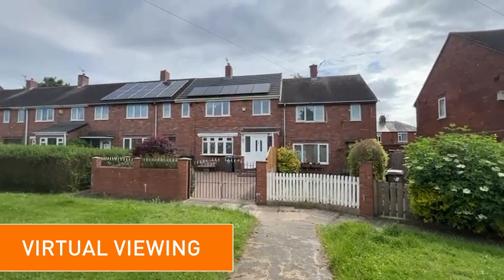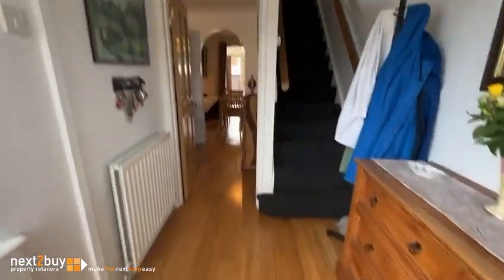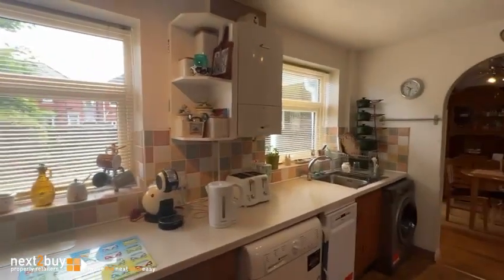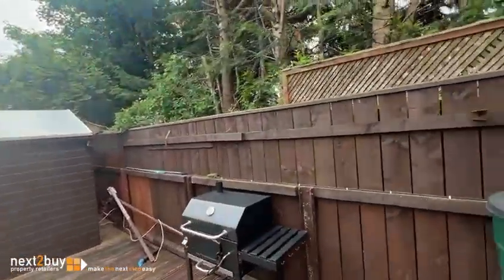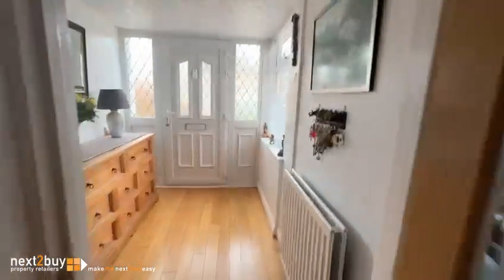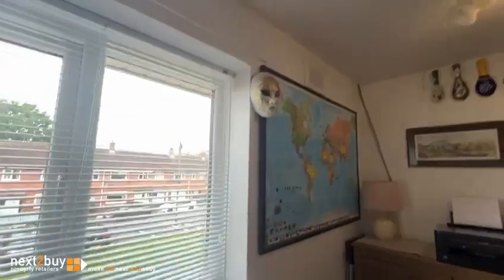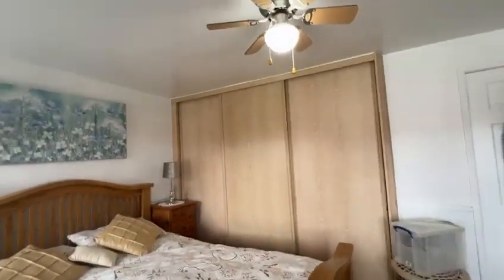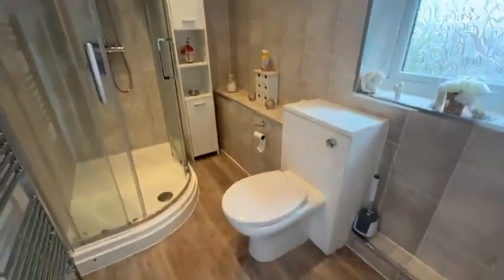VIRTUAL VIEWING • GILSLAND AVENUE, WALLSEND